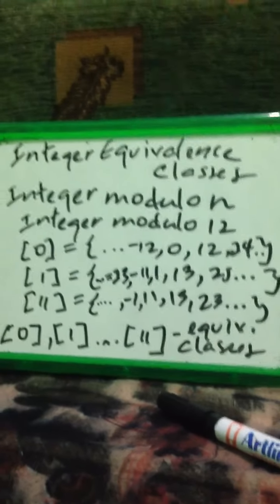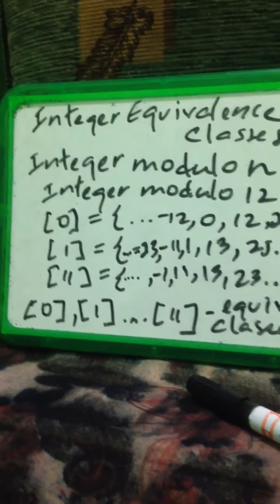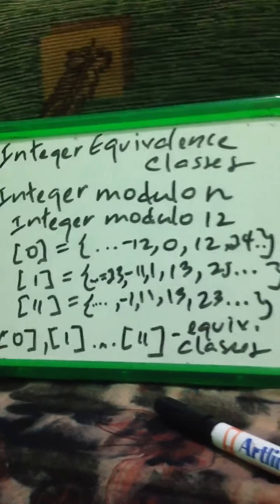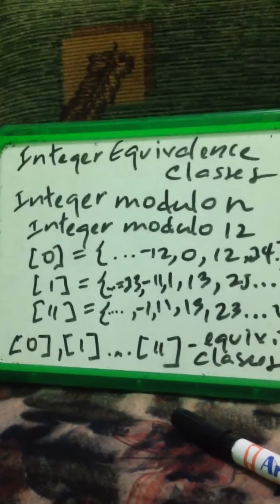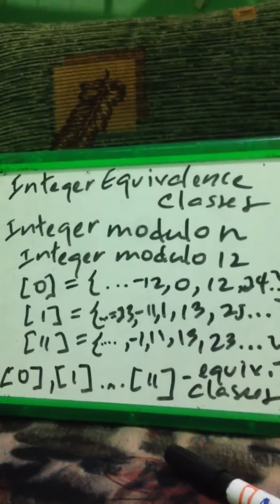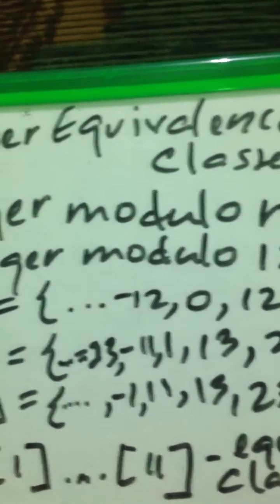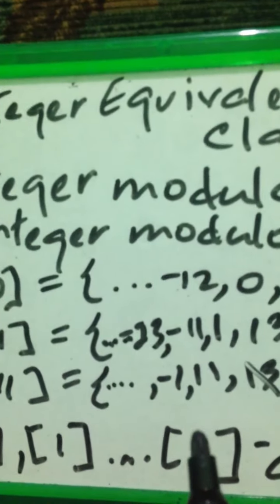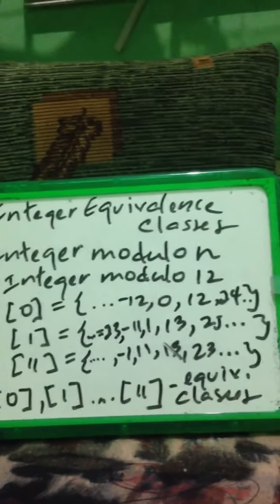Integer Modulo n